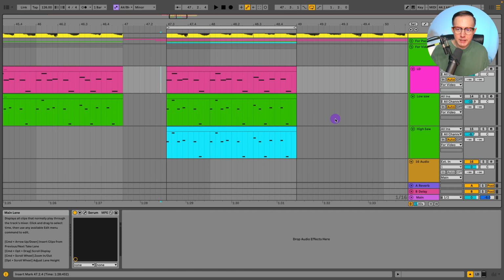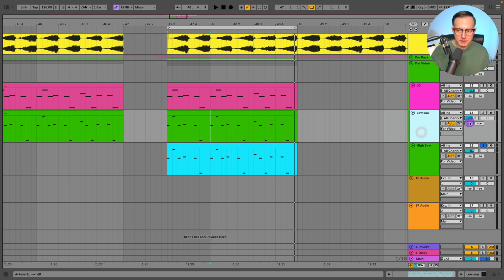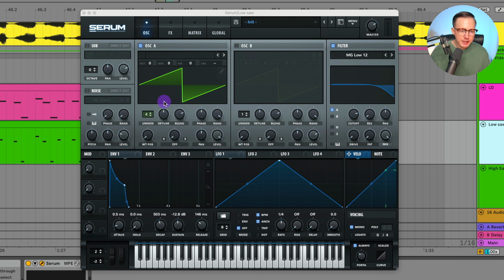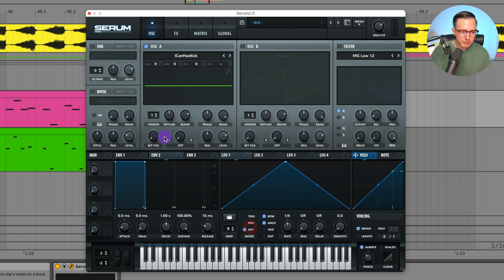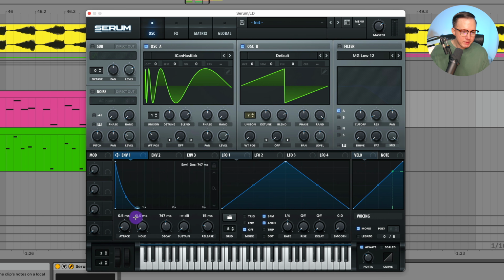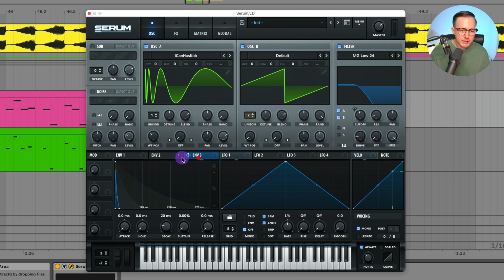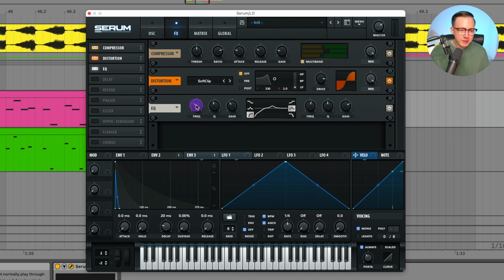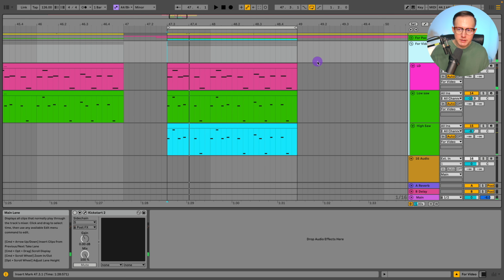How to Make Martin Garrix, Seth Hills "Biochemical" Lead in Serum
00:00 Intro
00:26 Playing the lead
01:10 Saw layer MIDI
01:29 Saw layers
02:37 Main lead MIDI
02:51 Making the lead in Serum
03:03 Oscillators
04:02 Envelopes & Filter
05:47 FX